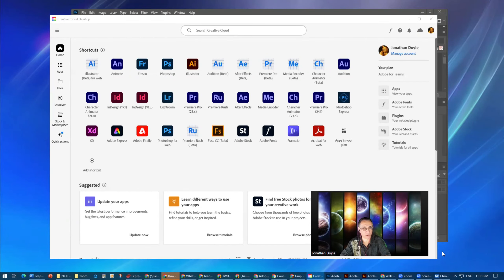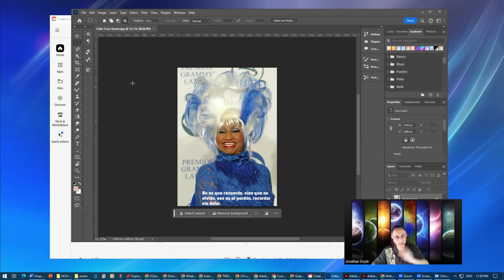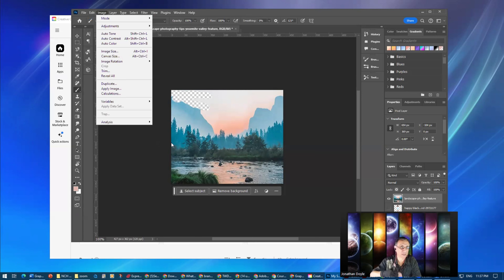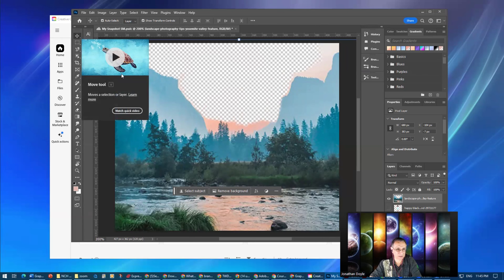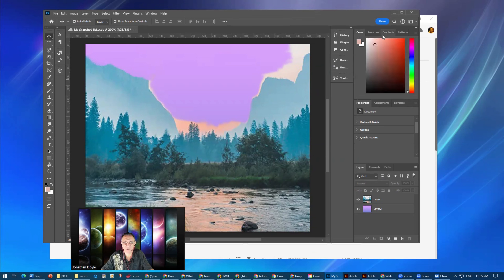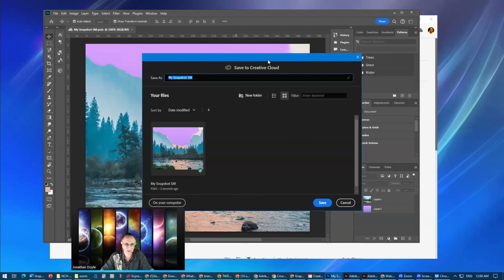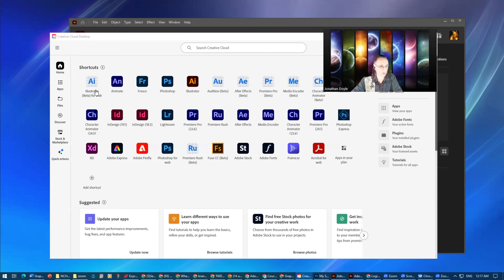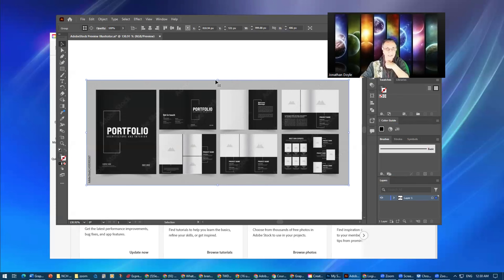Intro to Photoshop & Illustrator Basics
This video is an intro to Photoshop and Illustrator for beginners. I cover many basics concepts as a preparation for the next video.